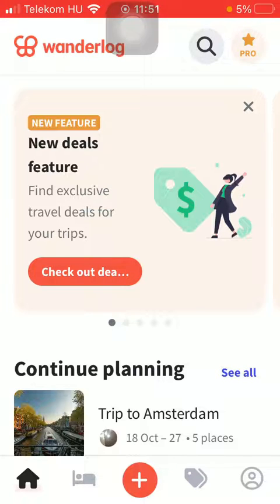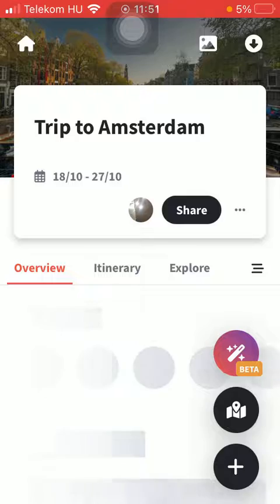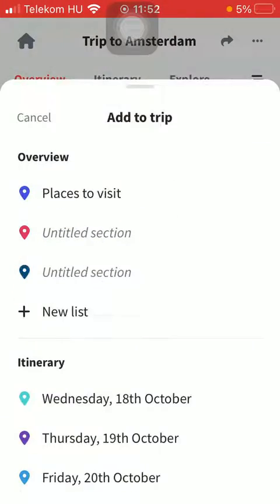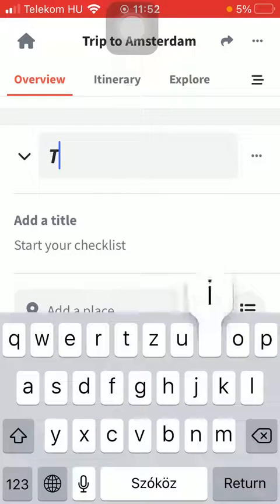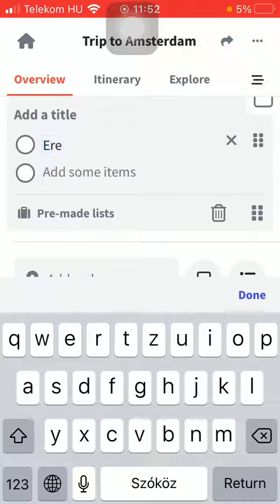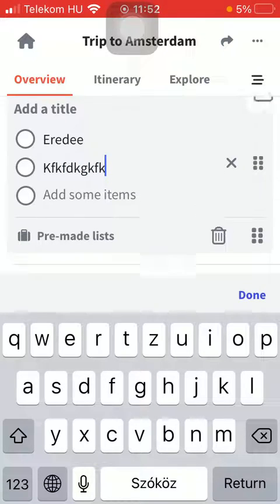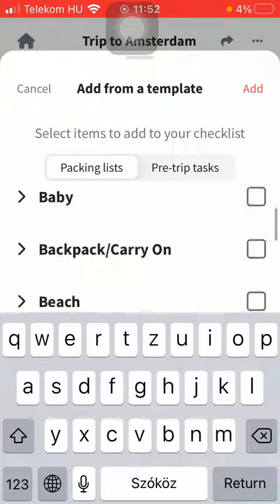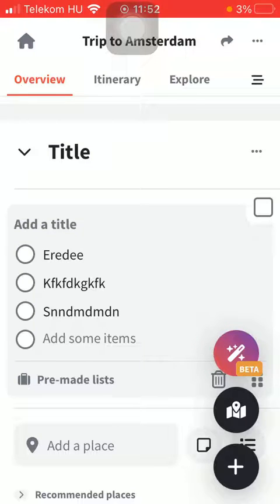How to create a list within your trip plan on Wanderlog?